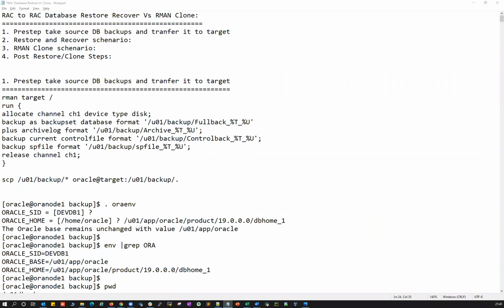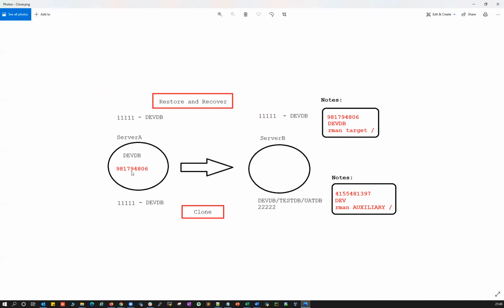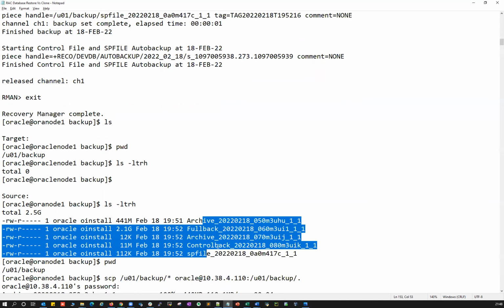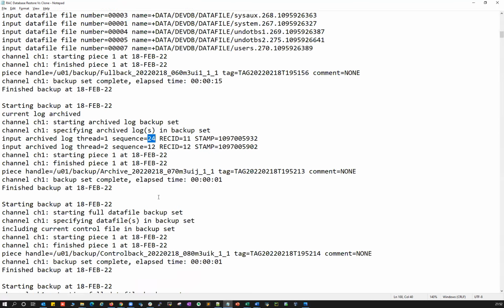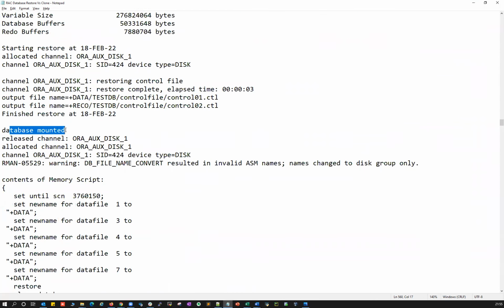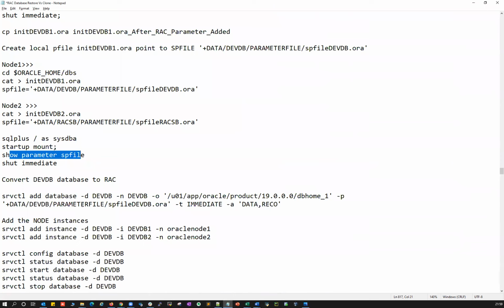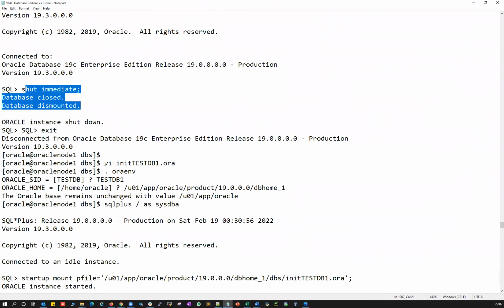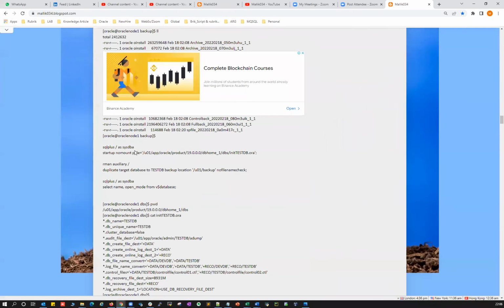RAC to RAC Database Restore Recover Vs RMAN Clone - Difference Between Restore Vs RAN Clone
RAC Database Restore and Recover scenario - RAC to RAC Restore and Recover
RAC to RAC Database Clone scenario - RMAN Duplicate Database - RMAN clone for RAC DB

RAC to RAC Database Restore Recover Vs RMAN Clone:
1. Prestep take source DB backups and tranfer it to target:
2. Restore and Recover schenario:
3. RMAN Clone schenario:
4. Post Restore/Clone Steps:

Regards,
Mallikarjun Ramadurg